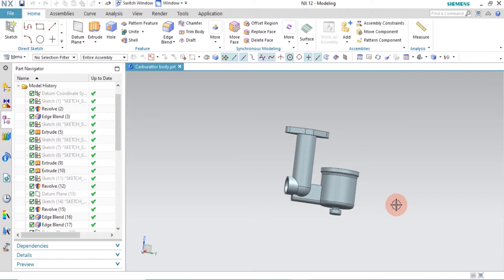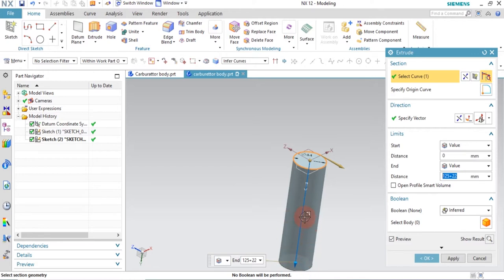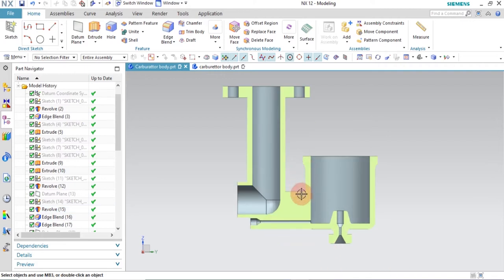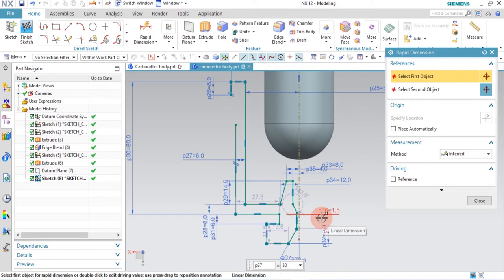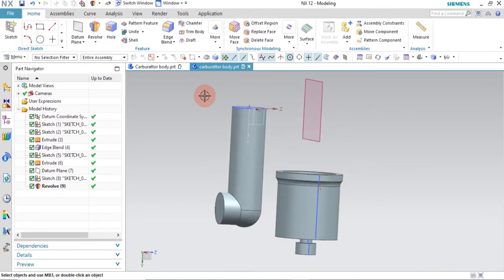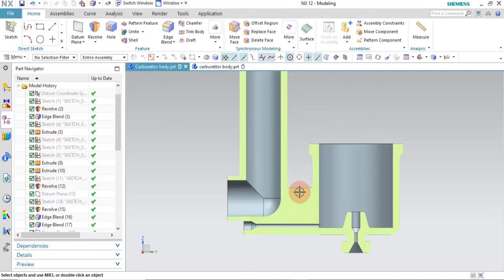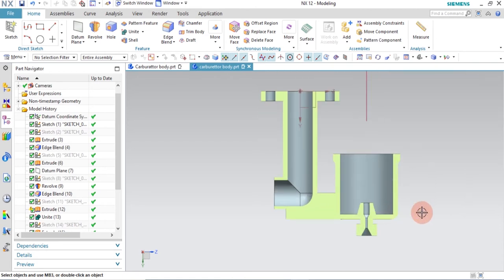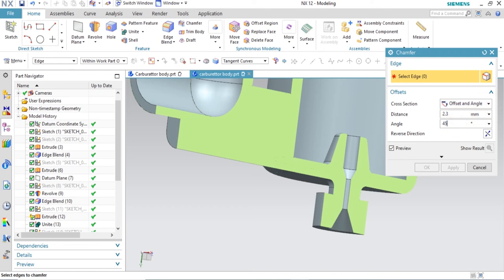NX12 | How to Design Carburetor | Mechanical Design | Beginners Tutorial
hello friends
i hope you are safe and happy, so here i am again going to show you that how to design a carburattor by using NX12. this tutorial is for beginners so make sure you watch this video till the end.

and leave a like , so that i can share lots of information regularly with you guys.